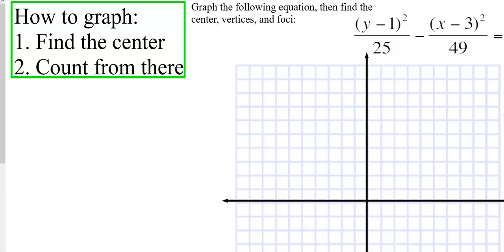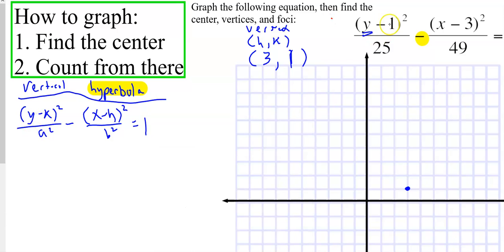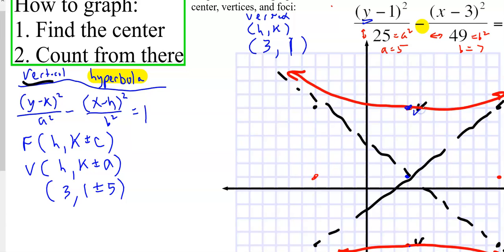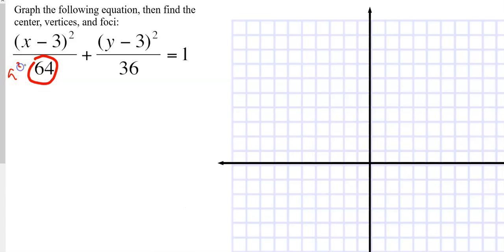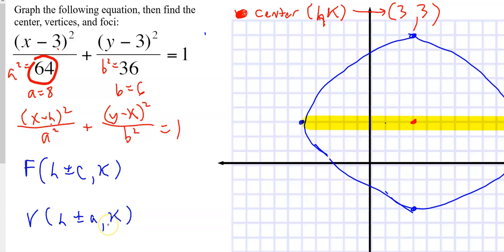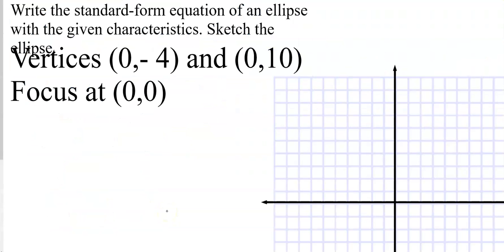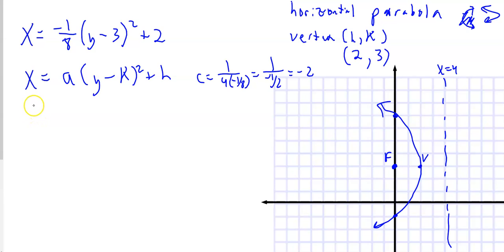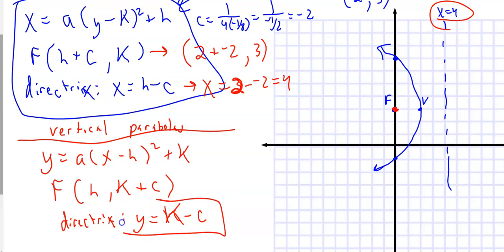10 6 Translating Conics